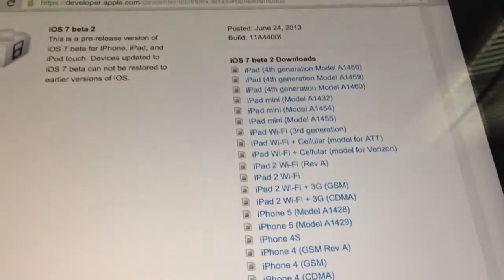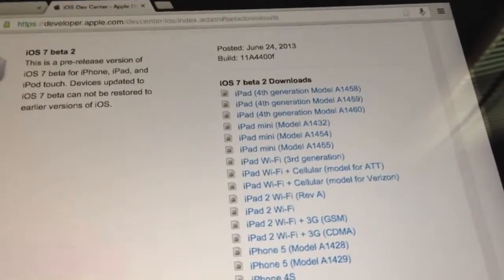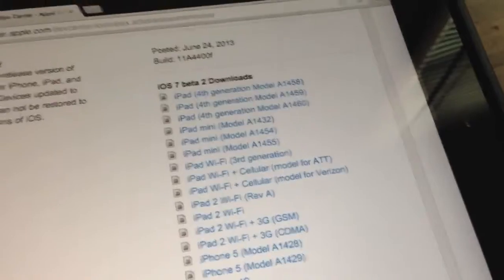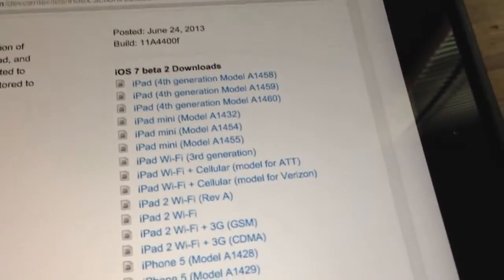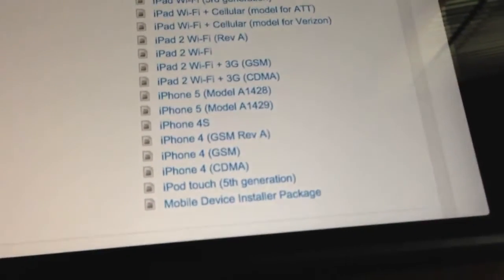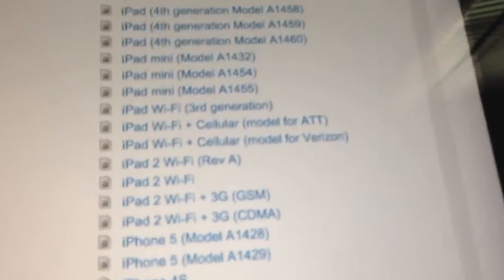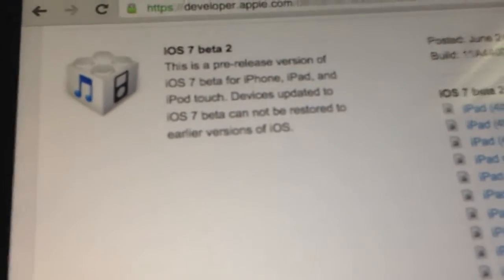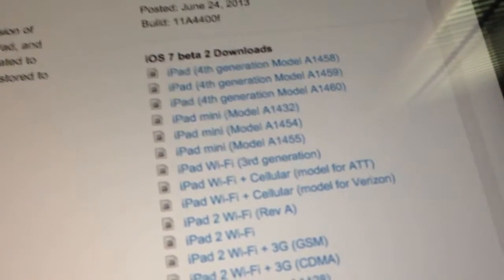iOS 7 Beta 2 Supported Device s iPhone 5 4S 4 iPod Touch 5G iPad 2 3 4 Mini